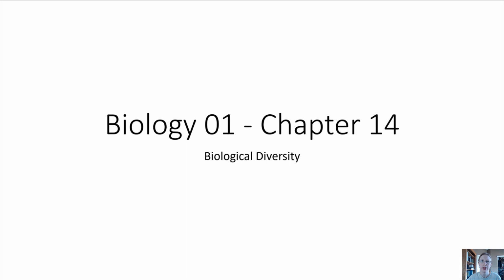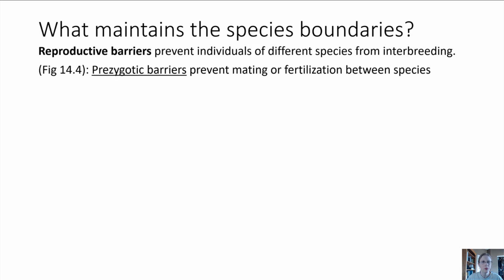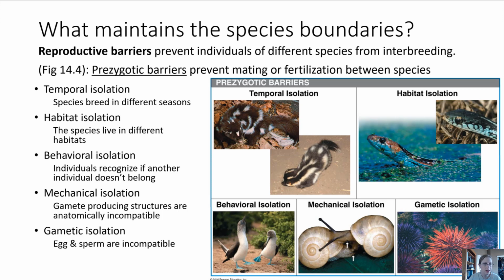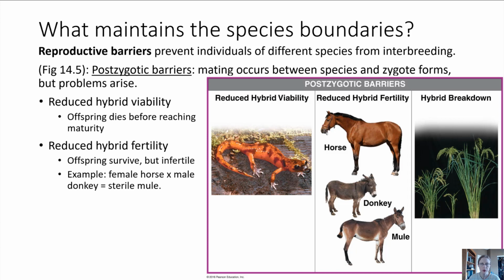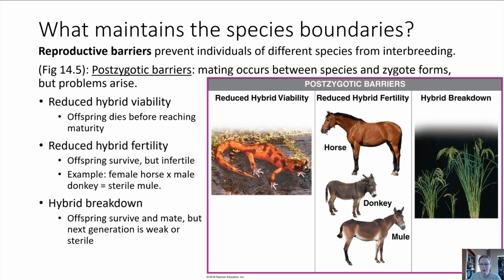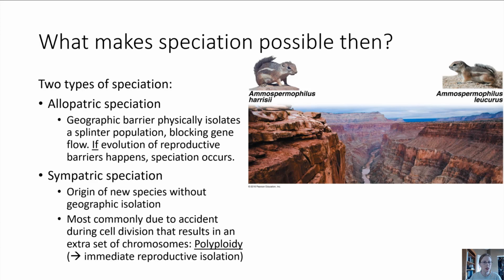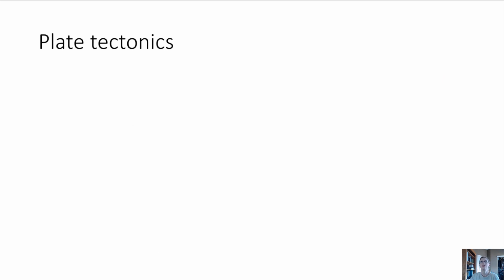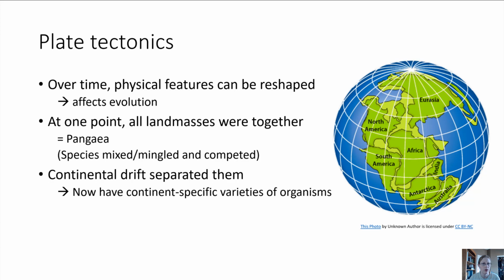Bio1 Ch14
Biological Diversity